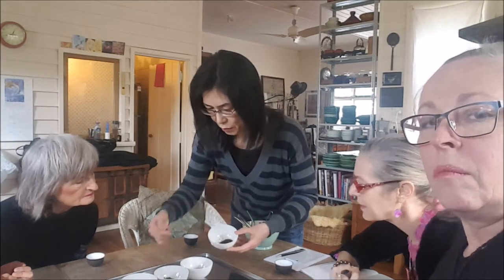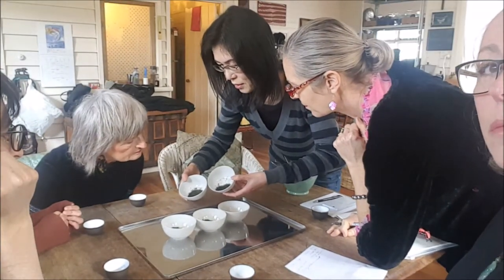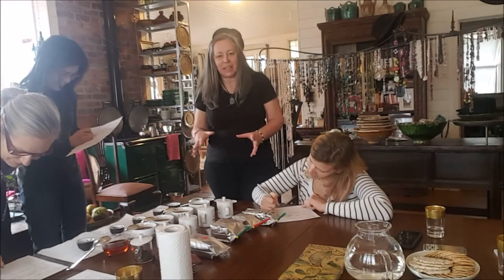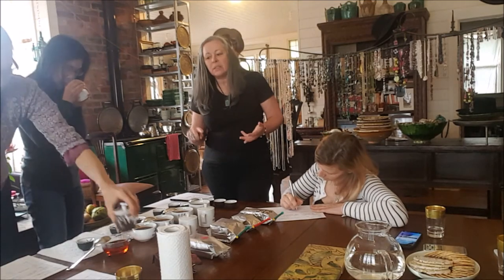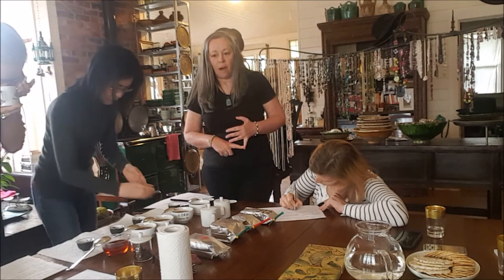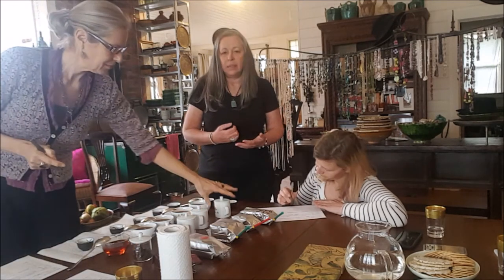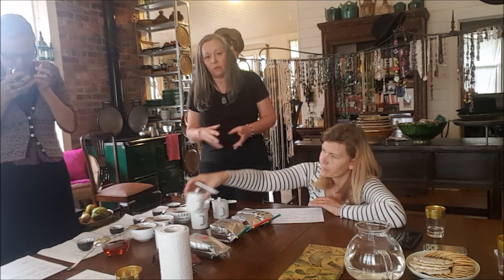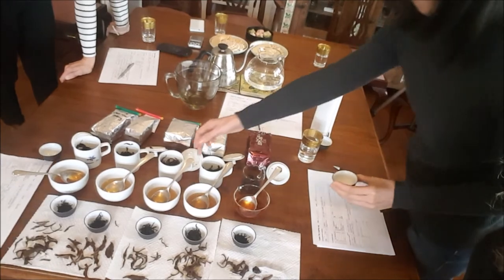How to Tea Cupping - Green Tea and Oolong Tea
A behind the scenes look at my tea cupping sessions with my tea associates.

Thank you Pascale @travellingsamovar for some awesome pics